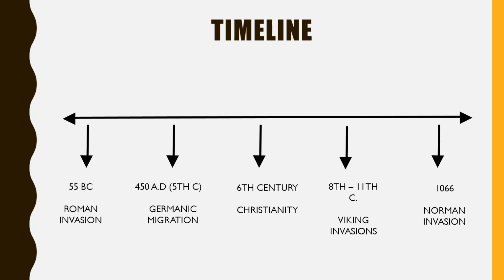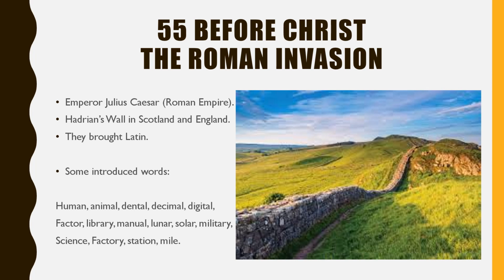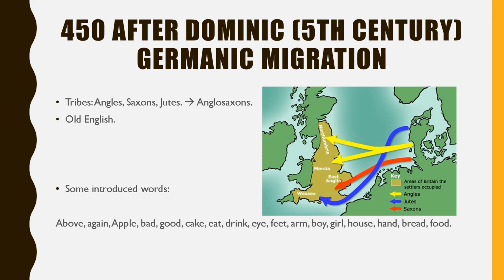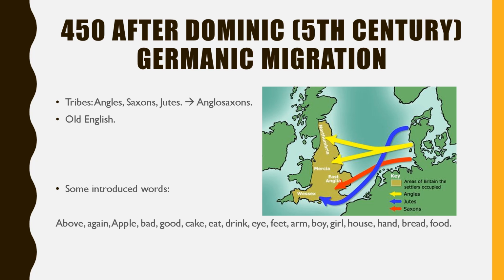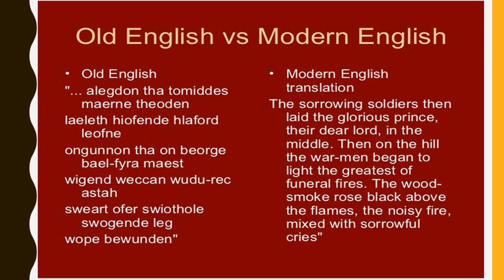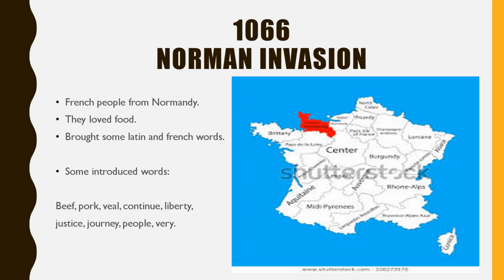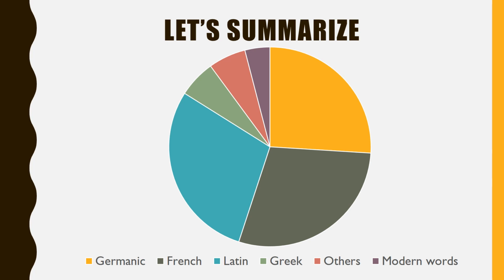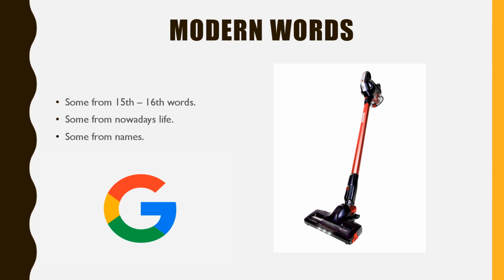HISTORY OF ENGLISH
This video talks about the different invasions occurred in Great Britain or United Kingdom during since 55 B.C until now and how the language changed during after this historical events.

There also some words that were introduced to the English language from other languages such as French, German (or Germanic languages), Latin, Greek, etc.